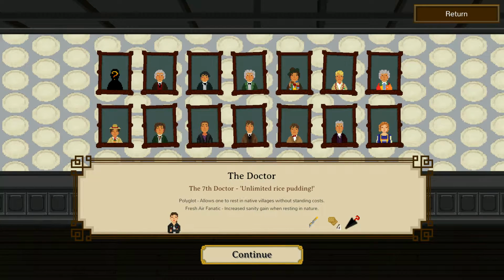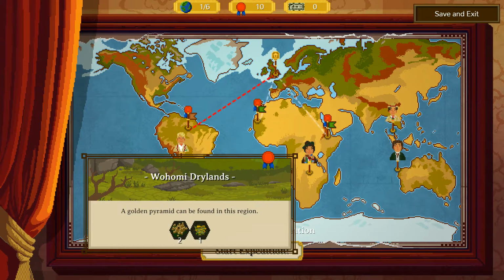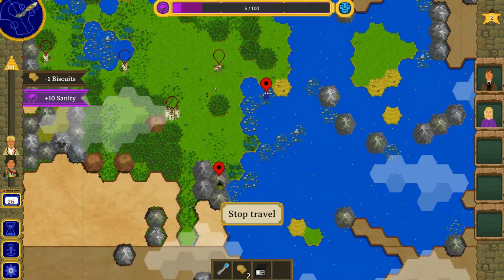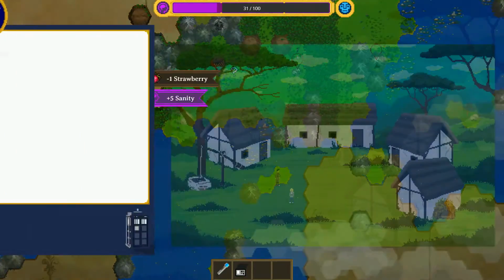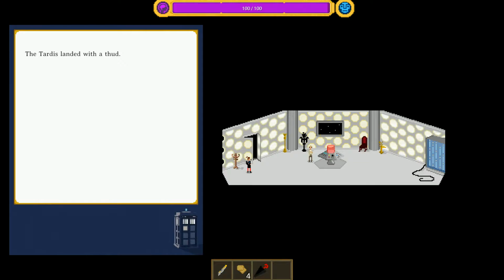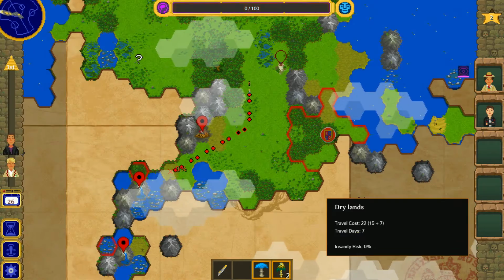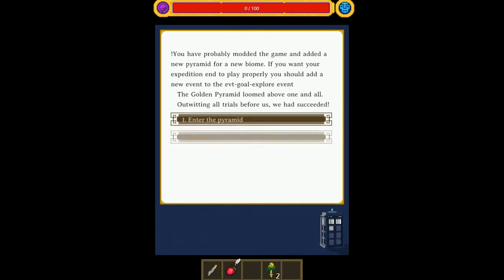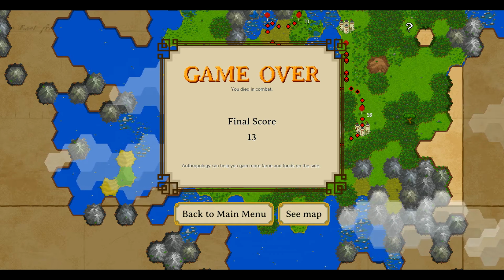Curious Expedition With Mods! - Introducing Dr Who... Twice! - Expedition 1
Welcome back to my let's play series of The Curious Expedition Version 1.3.14, now with modding support! - TCE is a procedurally generated rogue-like adventure game set in the 19th century where you are tasked with travelling to areas undiscovered by civilised man to acquire artifacts for money and fame!

If only it was that easy...

During your treks you will come across unfriendly natives, wild animals and unnatural  phenomenon all out to end your quest to become the most celebrated explorer of all time and to have a statue erected in your honour.

In this episode and to celebrate passing 900 subscribers recently I have found a fantastic mod based on the Dr Who universe which incorporates all 12 Doctors to play as including their respective assistants! As well as this there are custom backgrounds and also what appears to be a custom biome to try your hands at so I thought let's take out my favourite Doctor for a whirl on certain death difficulty and see how we fare... as it turns out not too well. So bad in fact I have to give my SECOND favourite Doctor out to see if they fare any better! Who is my favourite Doctor? Do I get any further with my second try? Is this mod even finished?!

--- The Curious Expedition Gameplay Overview ---

Curious Expedition is a roguelike expedition simulation set in the late 19th century. Together with famous personalities you will venture on unprecedented expeditions to regions never explored before for fame, science and treasures. Put on your pith helmet and khakis and make your way through a lush, procedurally generated world full of wonder and mystery. Now go explore, adventure awaits!

The Curious Expedition Gameplay Features:

Experience your very own adventure through a procedural story which makes every game unique!

Explore procedurally generated worlds, each with its own distinctive set of challenges for the ambitious explorer!

Plan and equip your trek. A good explorer is prepared for any eventuality!

Manage your resources to keep your trek alive and sanity high. Balance your needs with the desire to carry all that precious treasure back home!

Visit and interact with the land’s natives. Enter villages, trade and communicate with local tribes and civilizations that are unknown to mankind!

Loot mysterious temple ruins to gain fame and treasures, but watch out for deadly traps and curses that will compromise your trek and the world around you!

Equip and utilize miraculous treasures to gain advantages, but be wary of unforeseeable side effects!

Fight and defend your trek against a wide range of wild animals, mystical creatures and even dinosaurs!

Modding and Achievements are here!

Modding!
We have a new modding menu where you can select any amount of mods you want to run in your game.
No coding required! We have a simple text format which allows to add any new content. Add items, characters, enemies, dice, statuses, events, worlds and much more!

Achievements!
We added over 60 new cool achievements to the game (some of them are secret)
There is a new section in the hall of fame allowing you to see all the achievements and your progress
These achievements are synced to steam achievements, which you can show off on your steam profile. Steam is not required for achievements though
Almost all our achievements track their progress separately for each difficulty level, so once you've mastered easy or medium difficulty, you can try your luck again on a harder difficulty